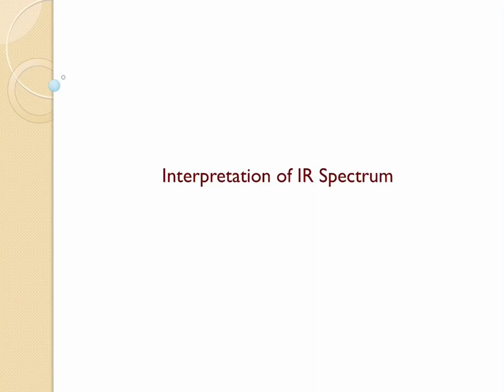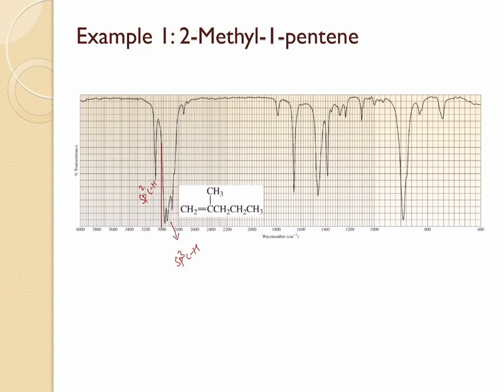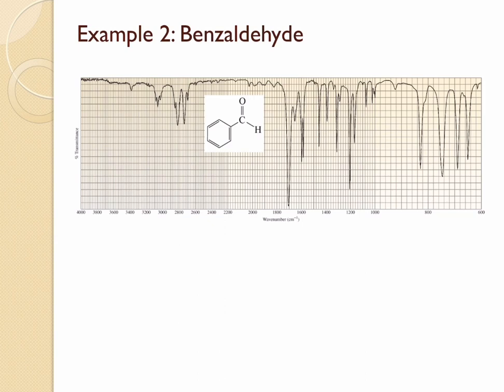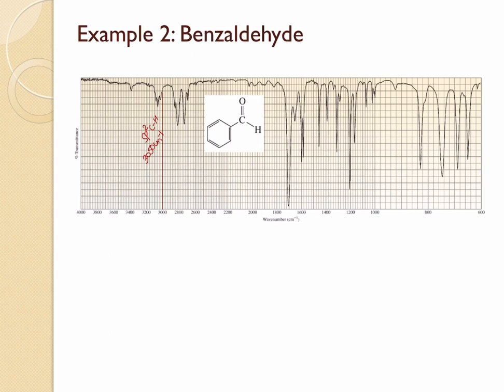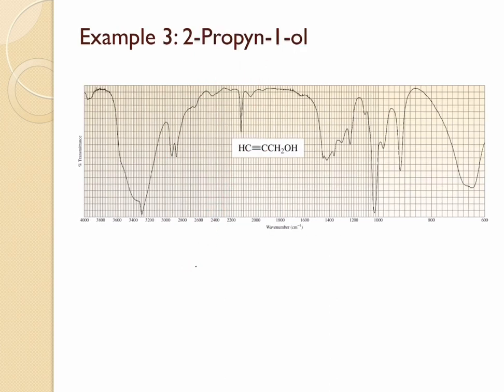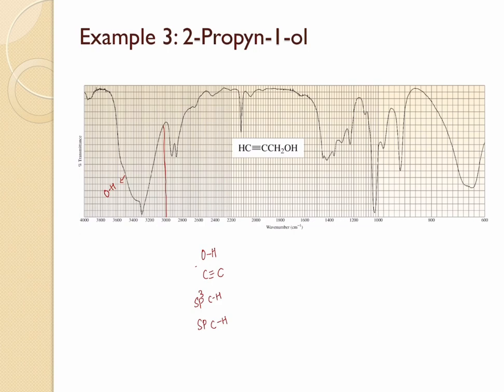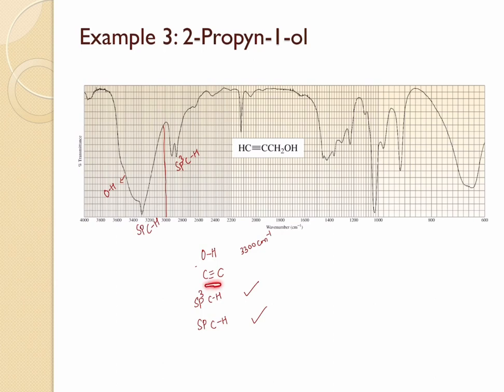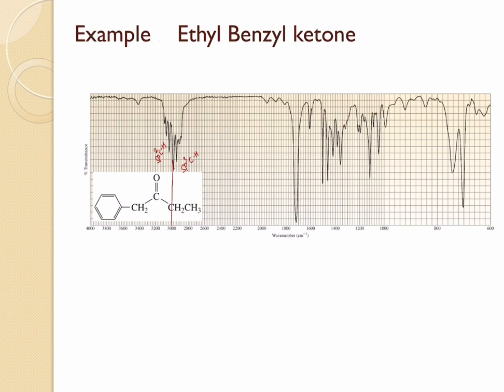Interpretation of IR spectrum